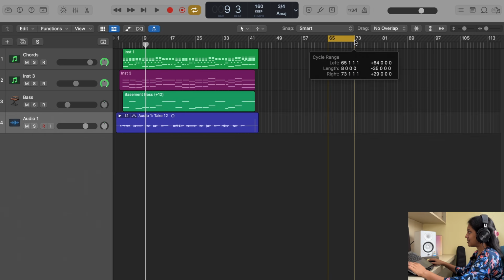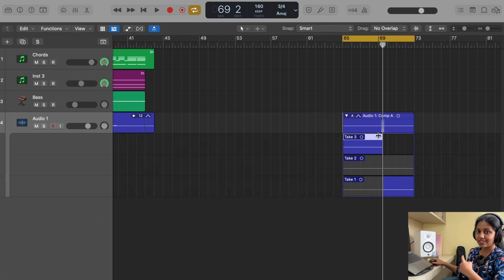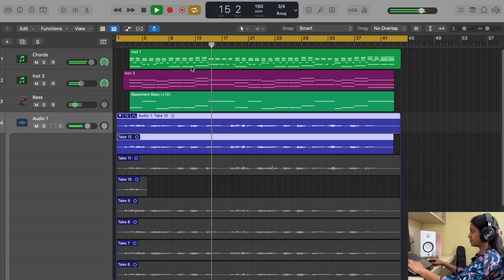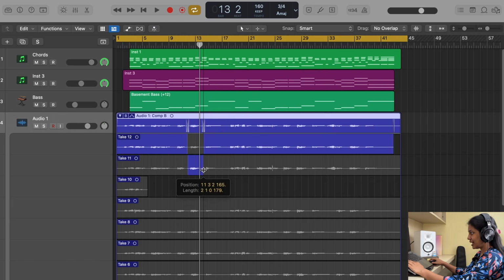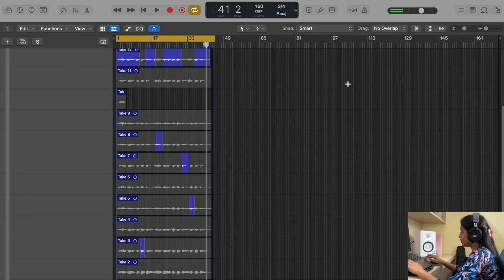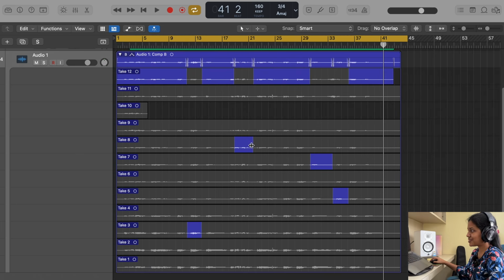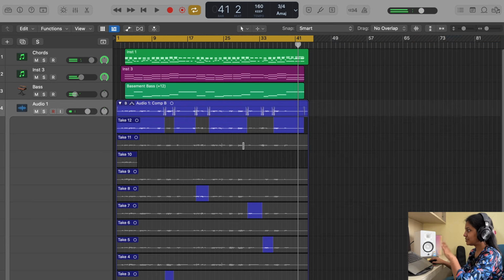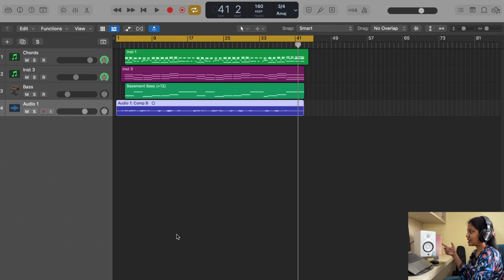VOCAL COMPING LIKE A PRO in Logic Pro !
Learn the secrets to crafting professional-sounding vocal comps in Logic Pro! In this tutorial, we'll dive into the world of vocal comping and show you how to take your vocals to the next level. From selecting the right takes to blending and editing, we'll cover the essential techniques and tips to make your vocals shine. Let's get comping!

Timestamps:
00:00 Introduction
00:47 How to record different vocal takes
02:10 How to do vocal comping
06:15 Merging the comped vocal into a single file